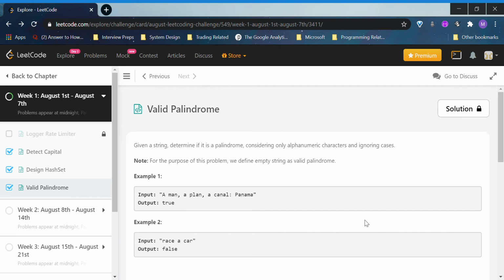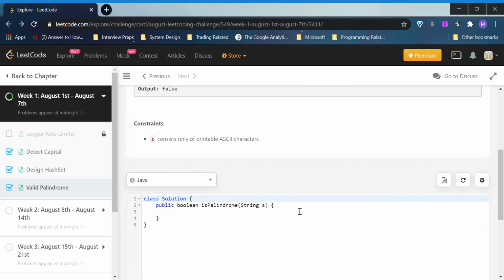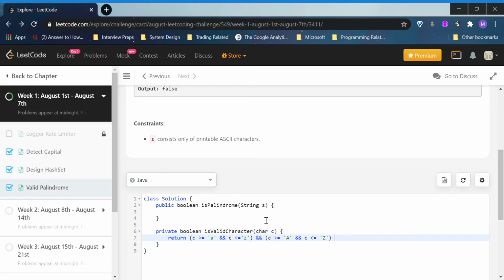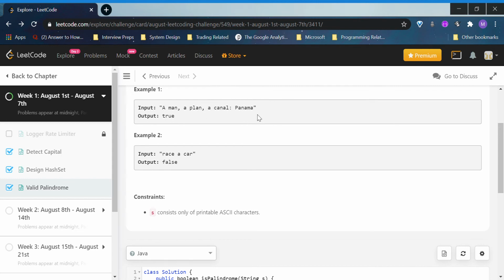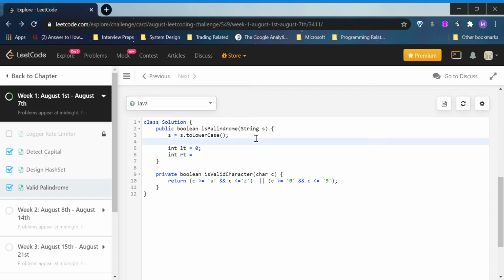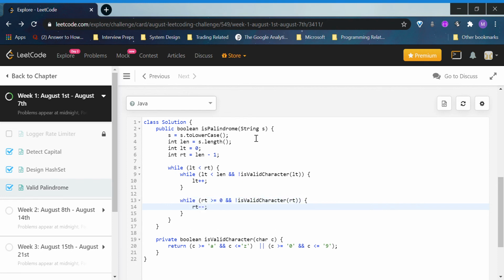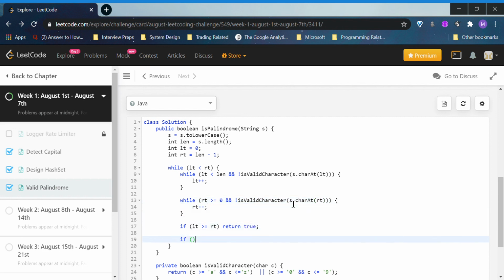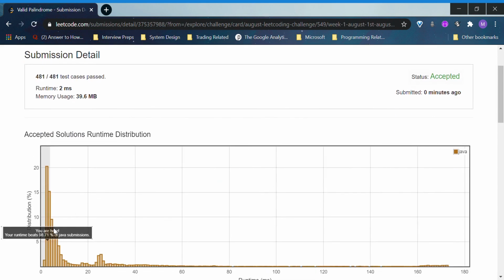Day 3, Aug Challenge, Valid Palindrome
Check if the given string is a valid palindrome. Ignore the cases and consider only alphanumeric characters for test. Also treat empty string as a valid string.